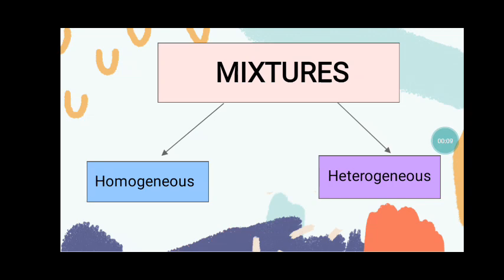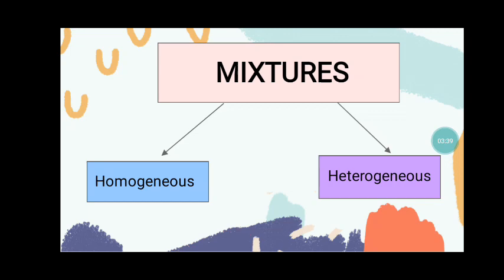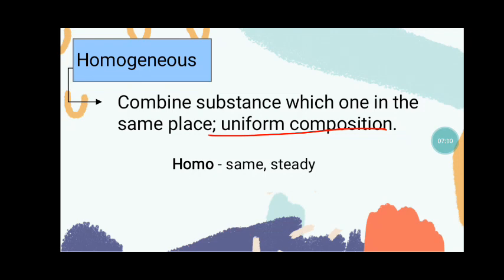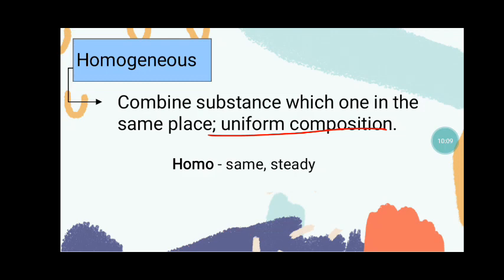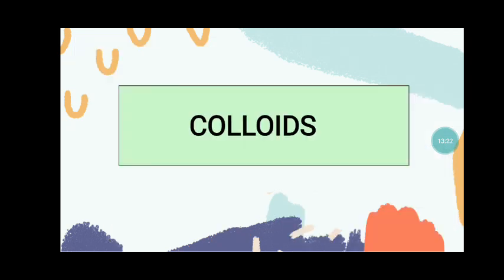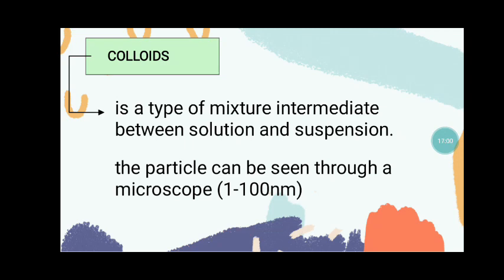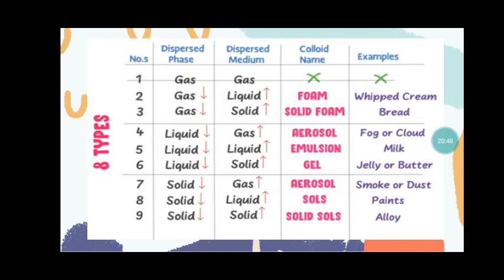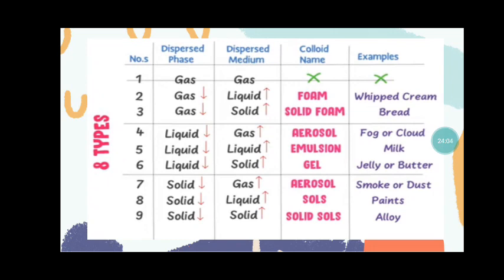Lesson 4: Classification of Matter (Mixture)